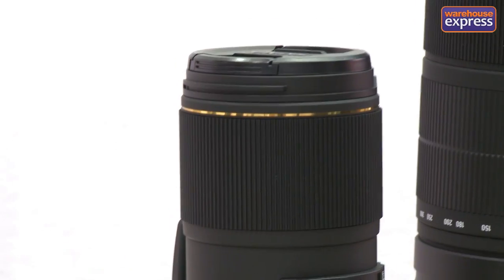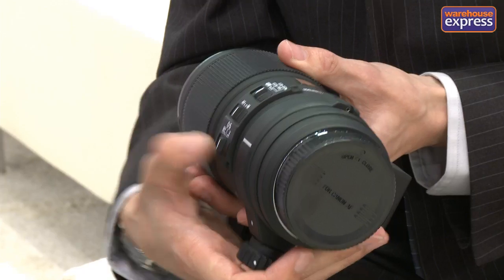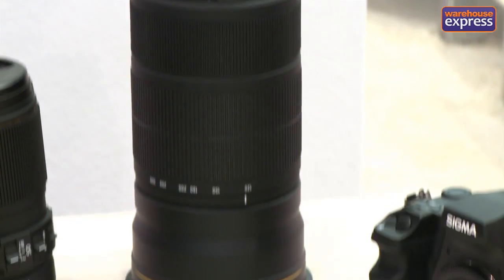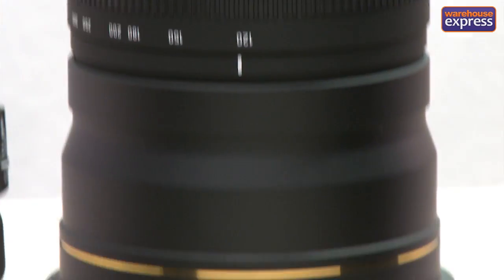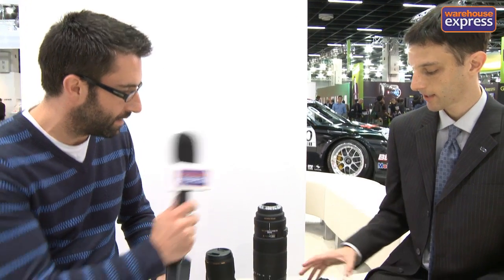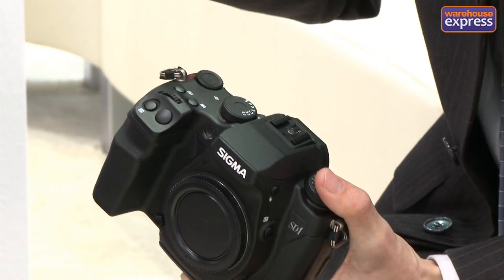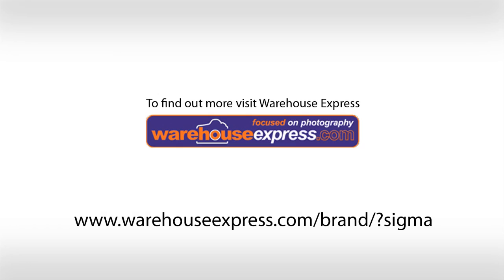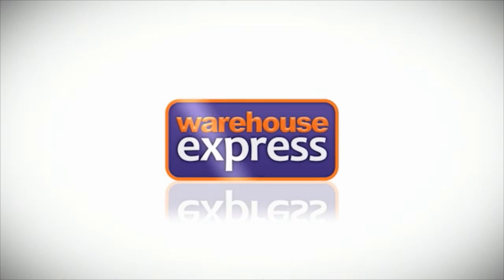The Sigma SD1 and new lenses - Photokina 2010 with Warehouse Express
The Warehouse Express team at Photokina in Cologne talk to Paul at Sigma about their two new pro lenses - the 150mm f2.8 optically stabilised macro lens and the 120-300mm f2.8 optically stabilised telephoto zoom.  In addition, Paul shows off the new Sigma SD1 SLR camera with its 46 million pixel Foveon sensor.